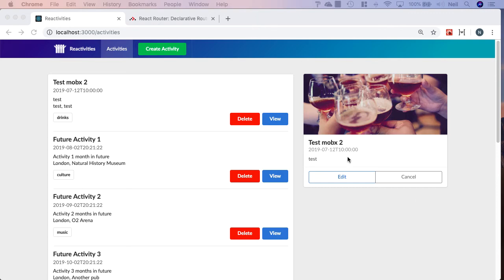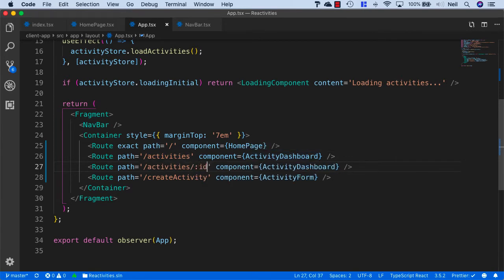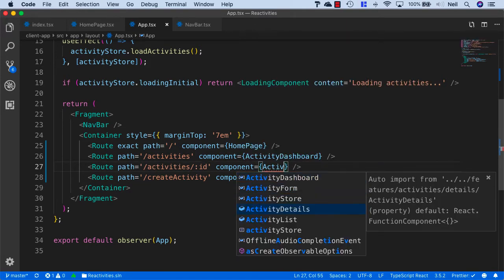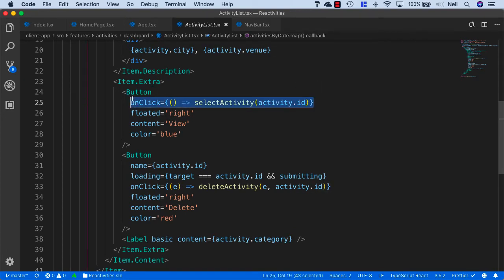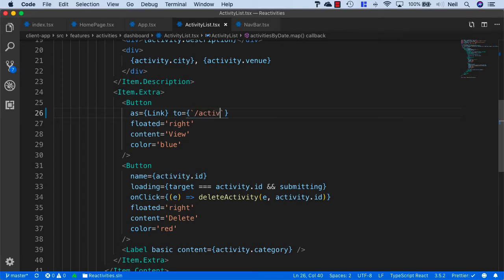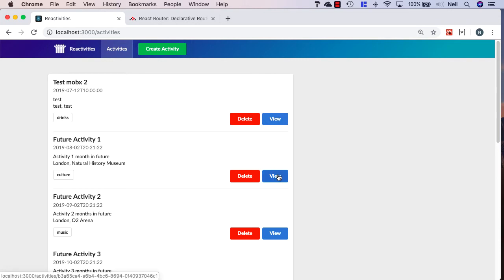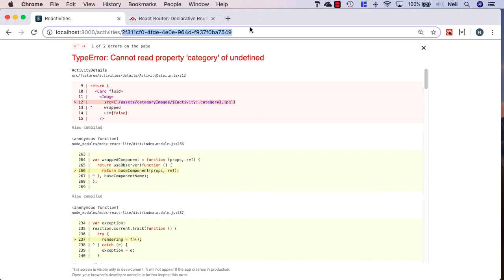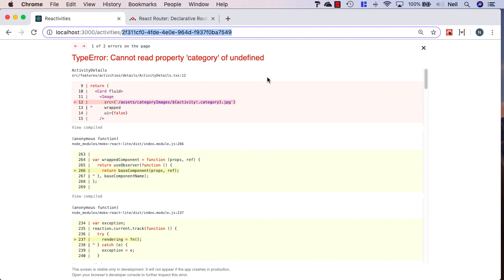5 Adding the Details link